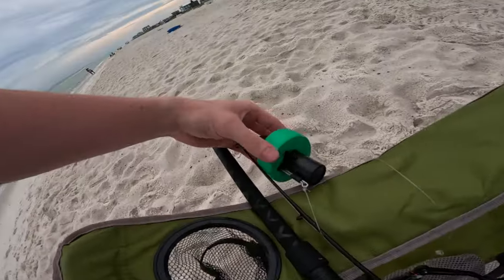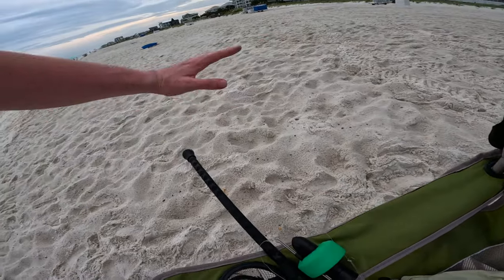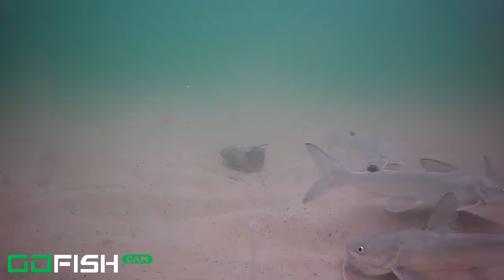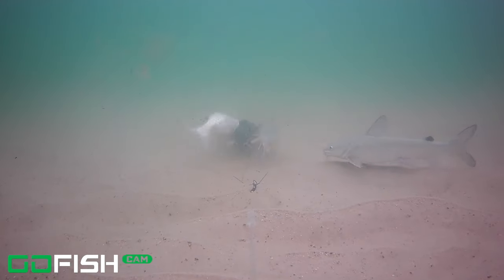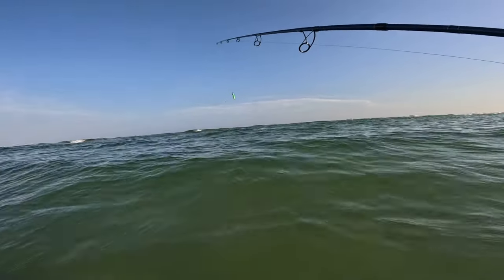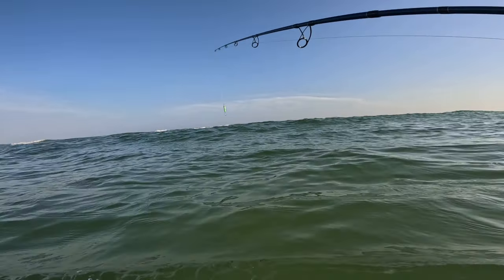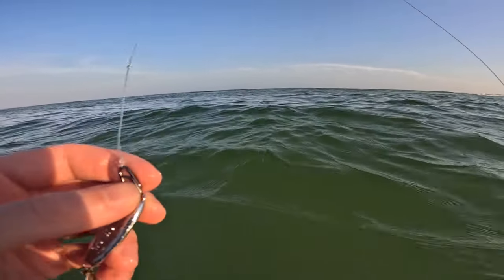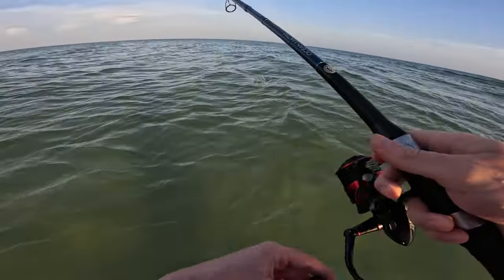Huge BAIT DROP With UNDERWATER Camera (GOFISH CAM)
If you're like me, you've always wondered what's lurking on the bottom circling around your bait laughing at it!. This GoFish Cam IS THE TICKET!! Watch as I explore the ocean bottom, catch a lot of spanish and ladys, and eventually lose my camera from a swim through (A shark swimming through your line and cutting it with its teeth).